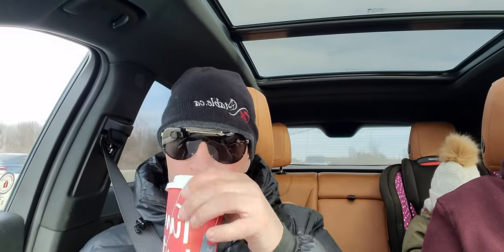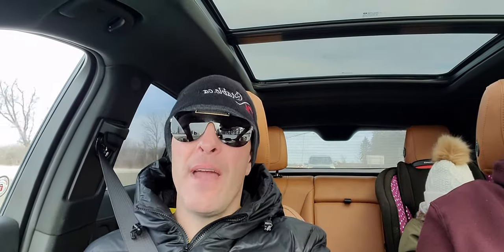commentary--three year olds February 13th 2022